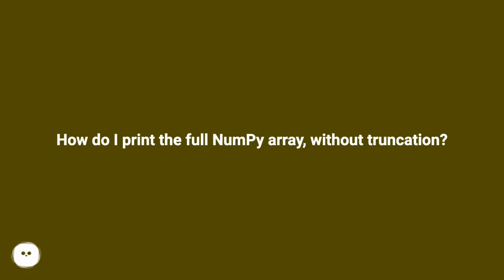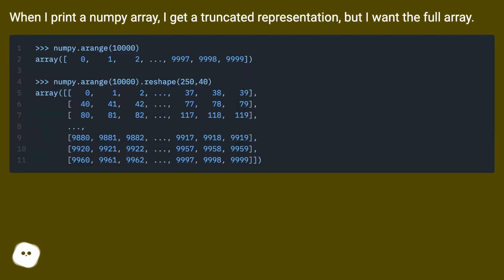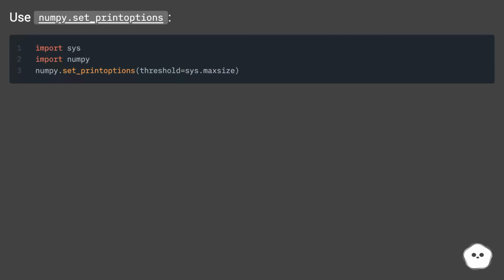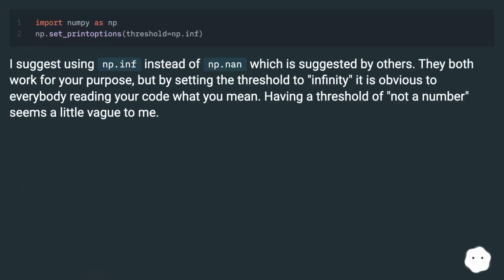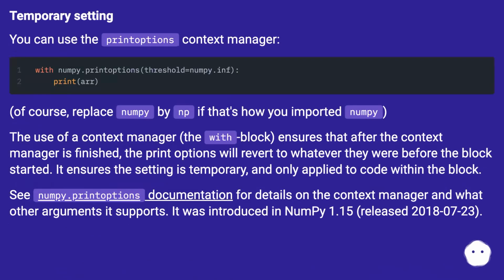How do I print the full NumPy array, without truncation?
Chapters
00:00 How Do I Print The Full Numpy Array, Without Truncation?
00:23 Accepted Answer Score 979
00:35 Answer 2 Score 314
00:58 Answer 3 Score 243
01:41 Answer 4 Score 175
02:03 Answer 5 Score 51
02:17 Thank you